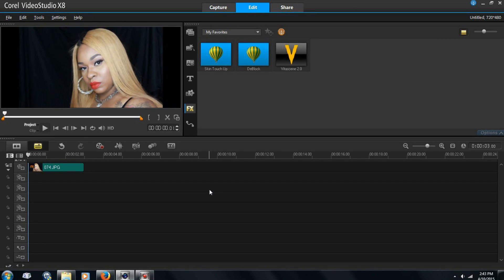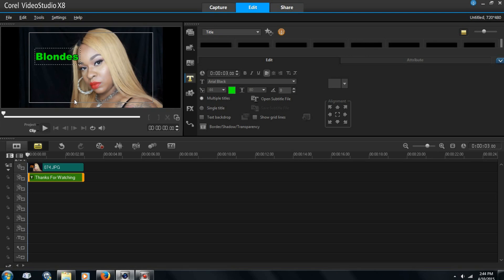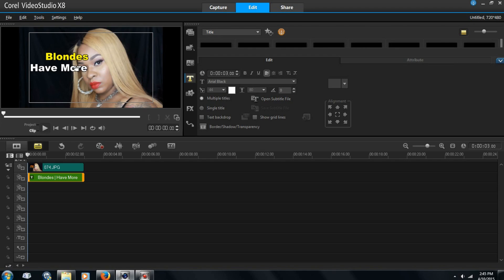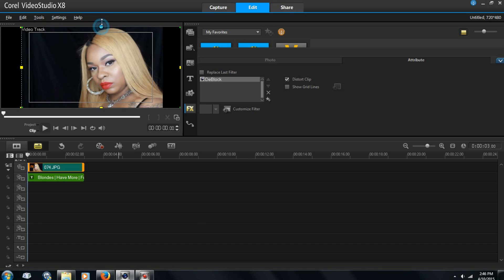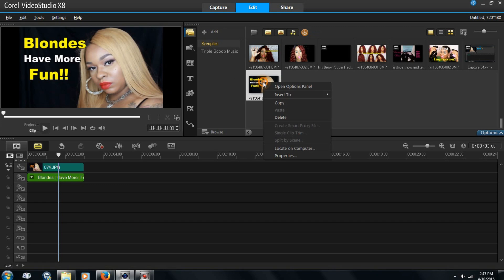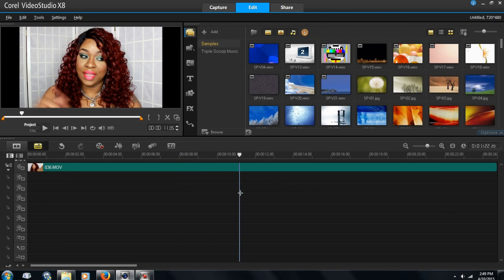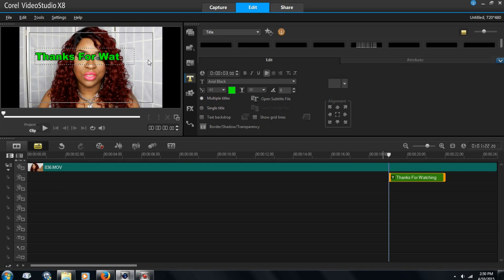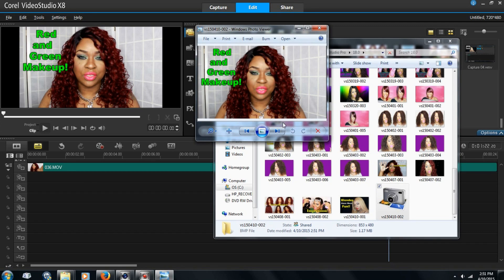How to Make a Thumbnail Using Corel Video Studio Software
Hey Dolls! Here is quick and easy way to make thumbnails for your youtube videos using Corel Video Studio 8. You can use any version as long as you have the "snap shot" option.
My Picture size is usually 1920x1080